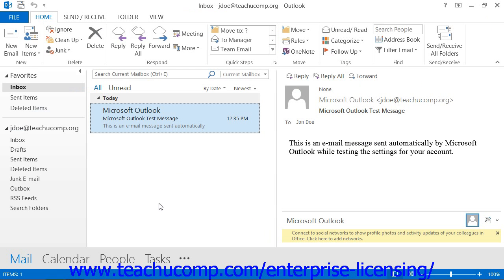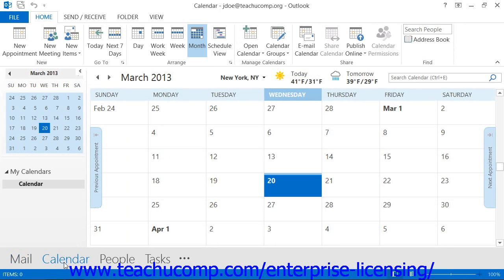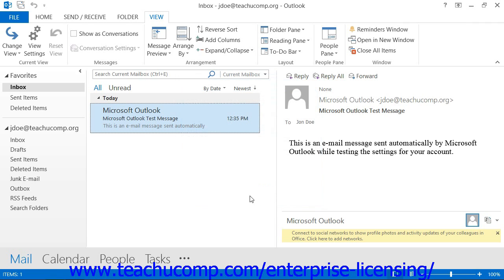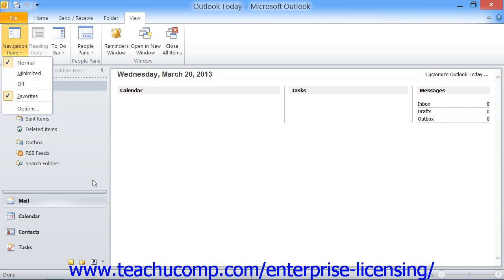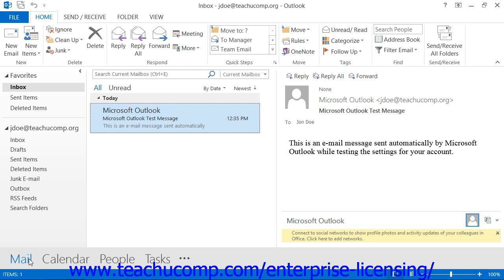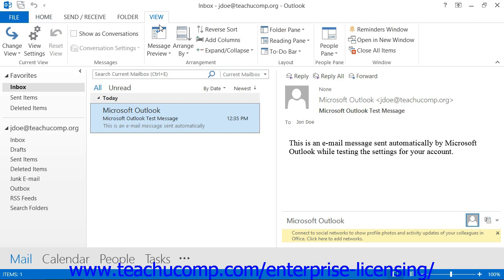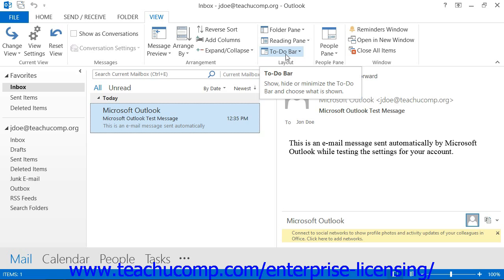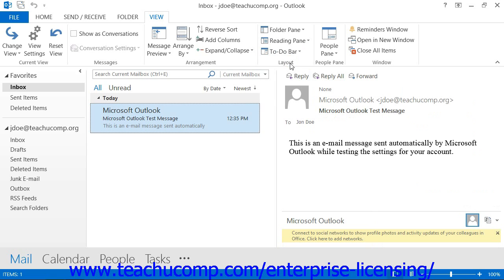Microsoft Office Outlook Tutorial Getting Acquainted with Outlook 1.12 Employee Group Training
A clip from Mastering Outlook Made Easy: The Navigation Pane. Get a FREE demo of our training for groups of 5 or more